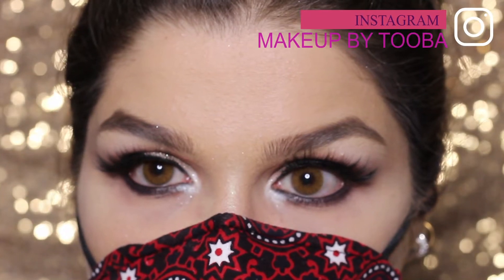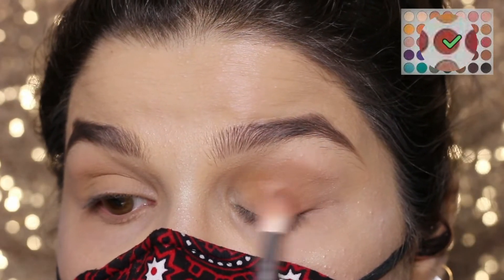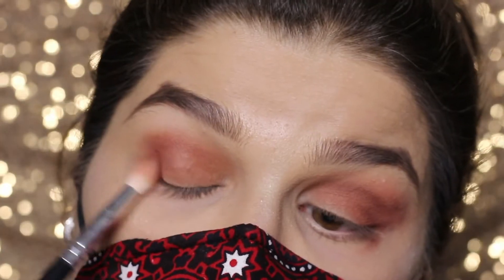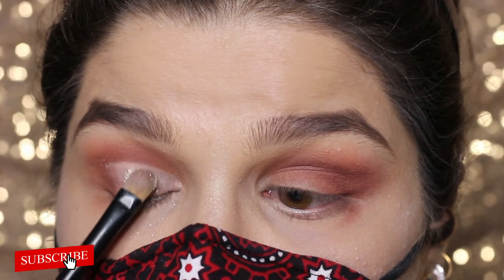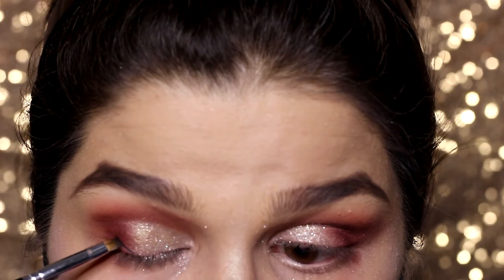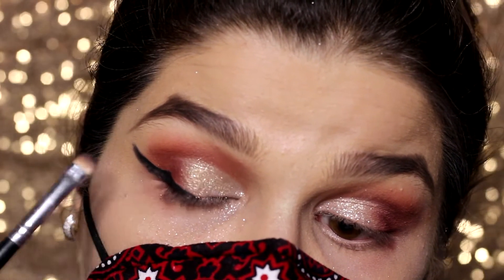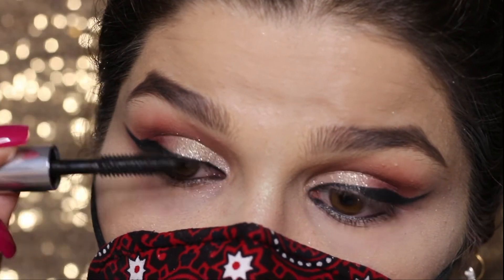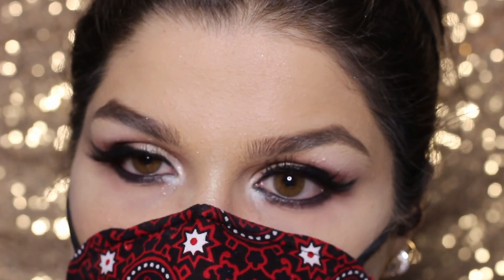HOW TO DO SMOKEY WINGED EYE MAKEUP LIKE A PRO with this easy tutorial!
► PRODUCTS USED:

⇢ MORPHEXJACLYNHILL palette
⇢ INGLOT COSMETICS gel liner
⇢ MAYBELLINE COSMETICS colossal mascara
⇢ BRUSHES are from morphe brushes and bh cosmetics

► BROW PRODUCTS I'M WEARING:
⇢  ABH BROW POMADE
⇢  BIO AQUA concealer for base
⇢  MAKEUP REVOLUTION single shade in mauve

► ABOUT

My name is Tooba. I'm 29  years old and live in the PAKISTAN. I have a big passion for Make-up and love inspiring other people by using my own face as my canvas.
eye makeupaegyo sal makeupbestope makeup brushes